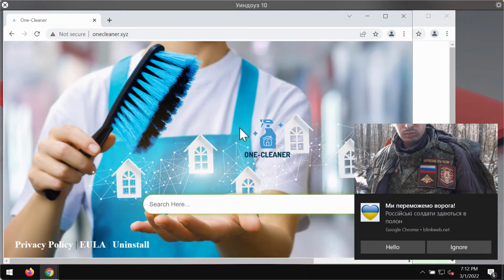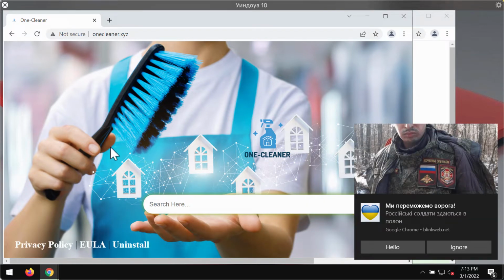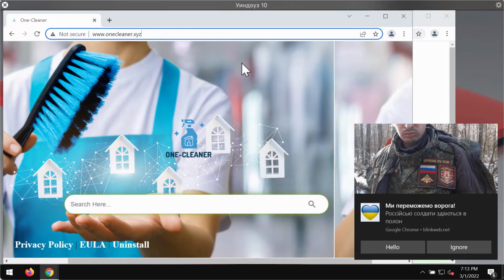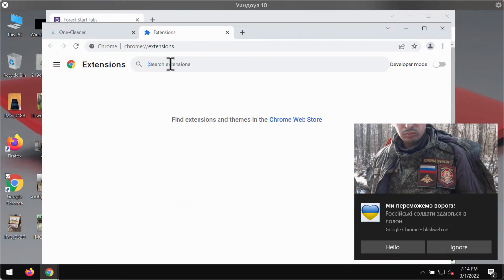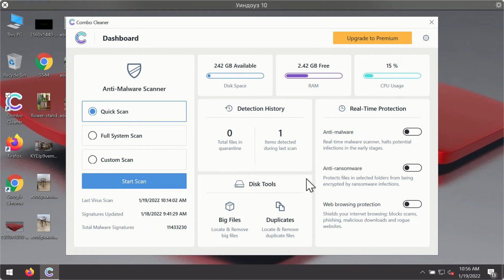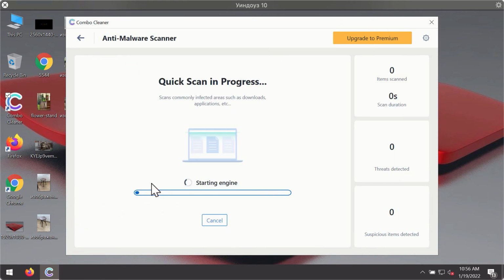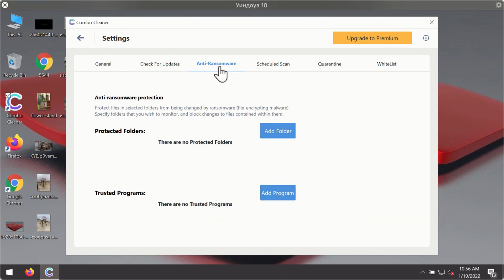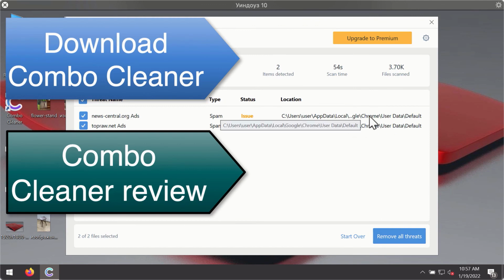One-Cleaner Search (onecleaner.xyz) hijacker removal.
One-Cleaner Search is a browser hijacker that changes the crucial browser settings to onecleaner.xyz. It may replace the default home page, search engine and the new tab URL to oncleaner.xyz and may deliver search results from other search engines. Remove it with the help of Combo Cleaner Antivirus or follow the manual recommendations set forth in the video tutorial.